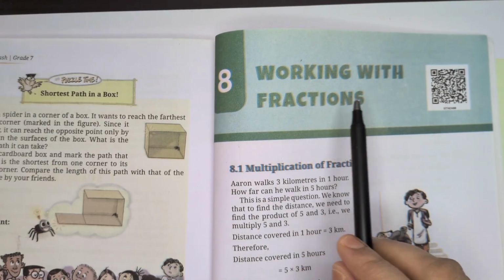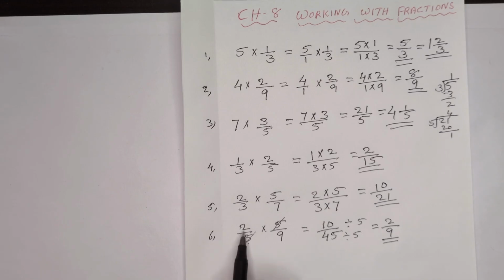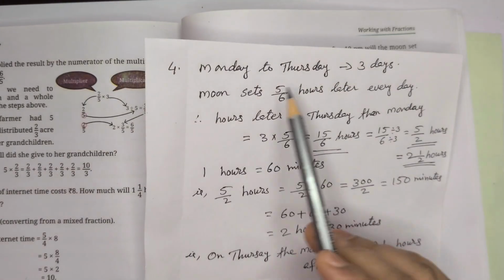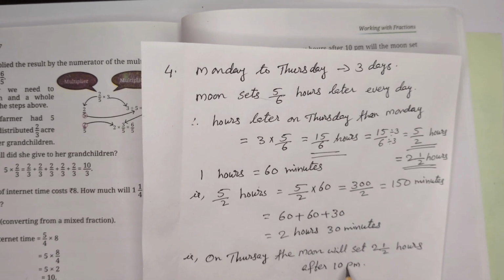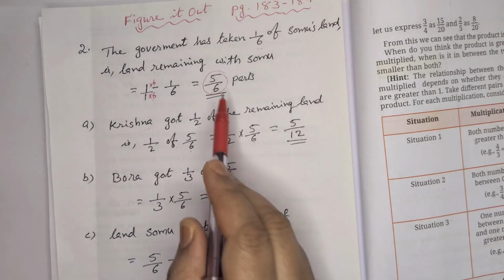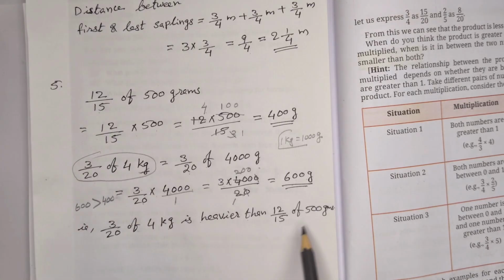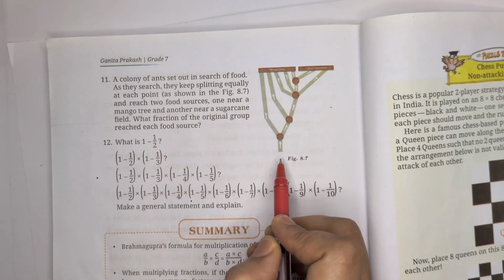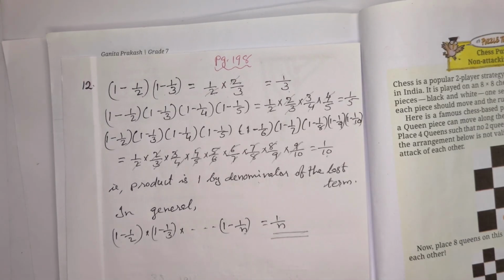Grade-7, Chapter 8, CBSE, Ganita Prakash, Working with fractions, Page 173 to 176, Figure it Out